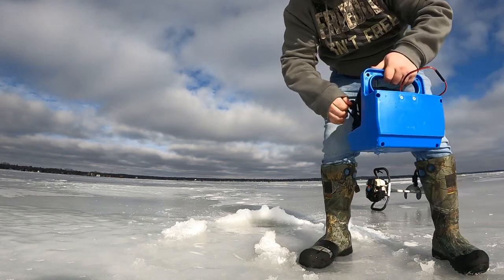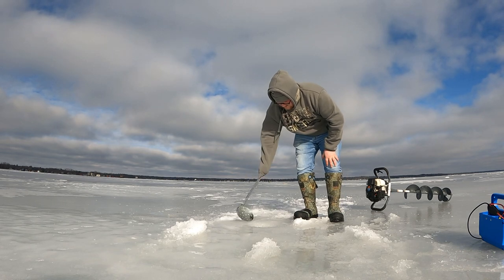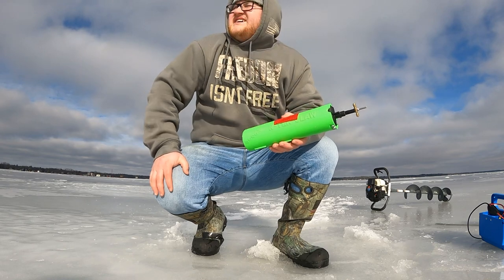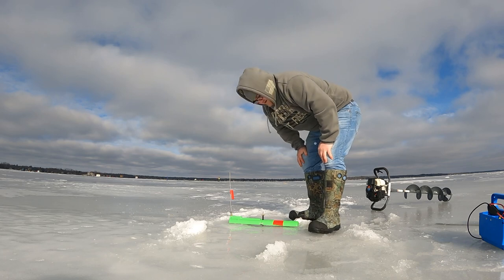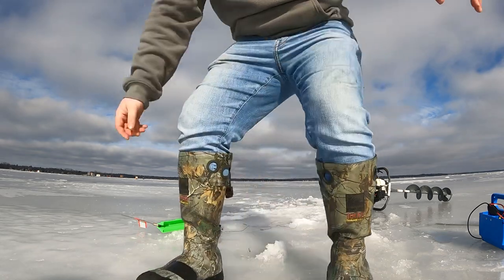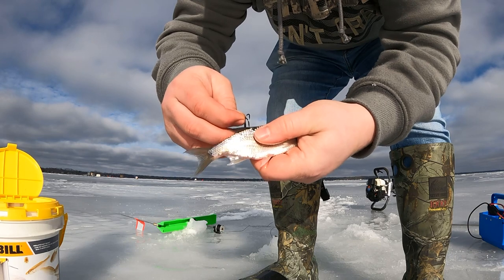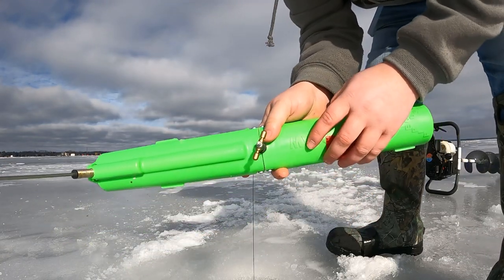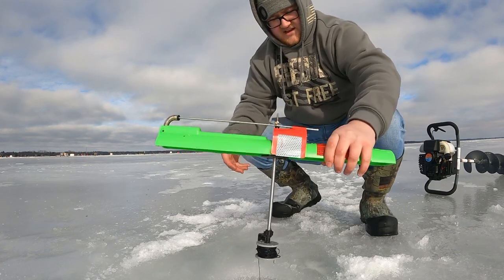HOW TO SET A TIP UP + R-Tek Claw TIP UP REVIEW!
Also have a great day and keep on fishing!